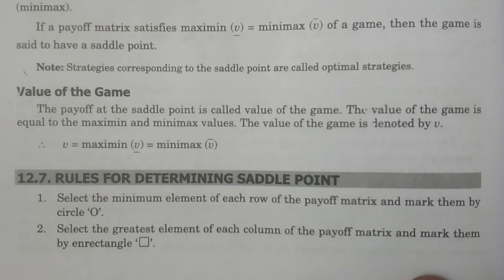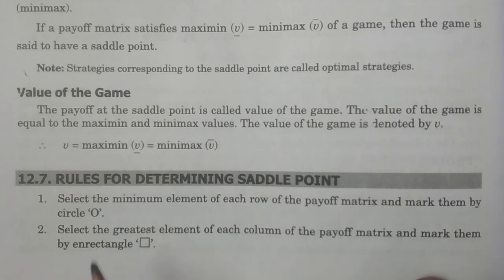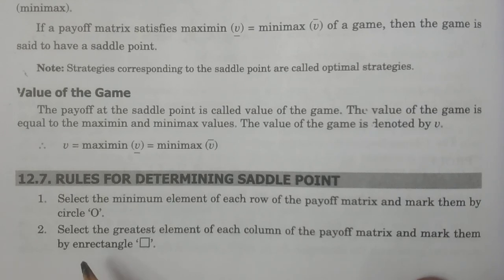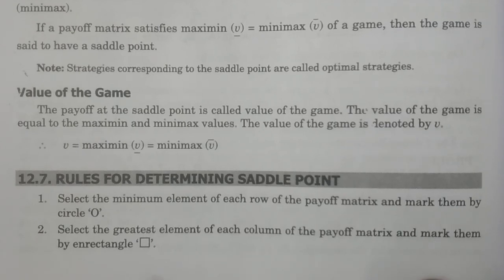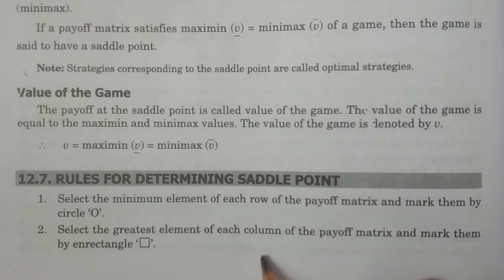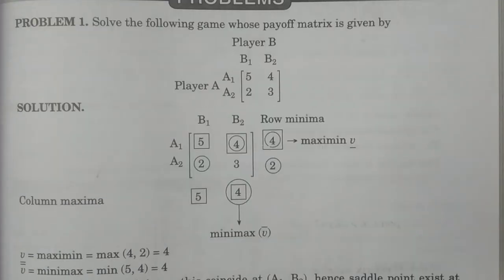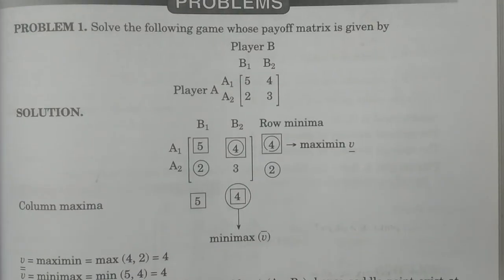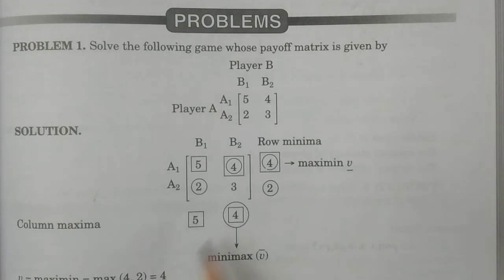Rules for determining Saddle Point - BSc Statistics